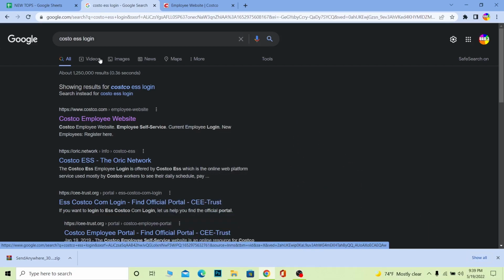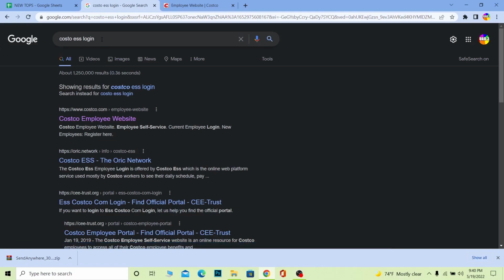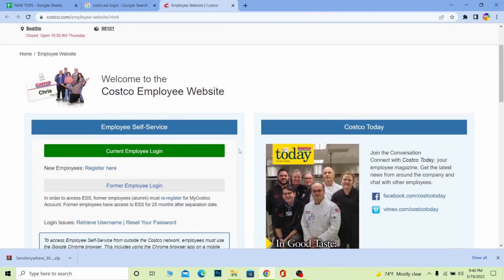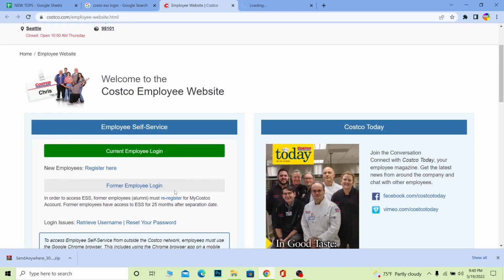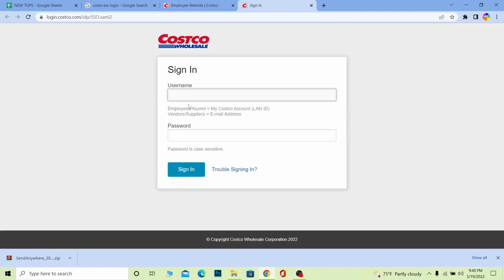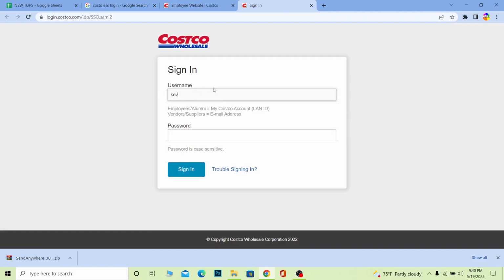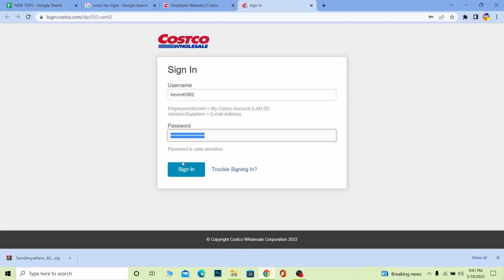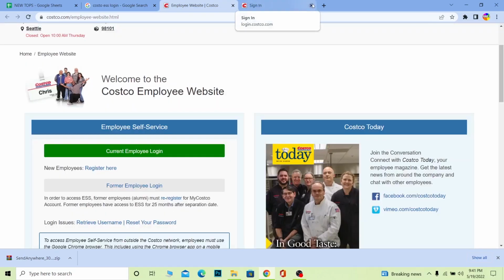Costco ESS Login: How to Login Costco Employee Portal Account | Costco Membership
Costco ESS Login 2022 | How to Login Costco Employee Portal Account | Costco Membership
This video walks you through the step by step process of how to login costco employee portal account. Watch the video till the end and learn the steps in detail.

CHAPTERS
0:00 - Intro
0:07 - How to Login Costco Employee Portal Account
1:47 - Outro